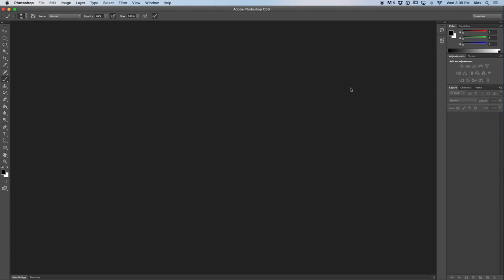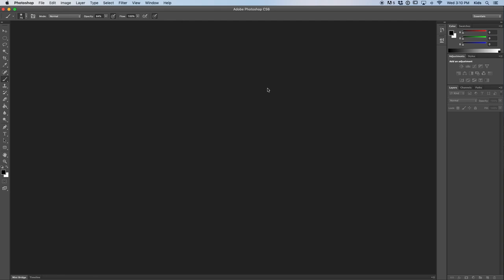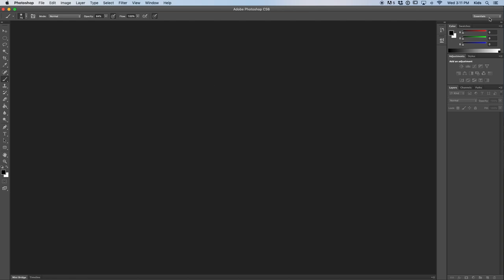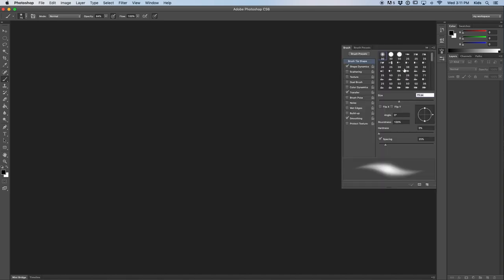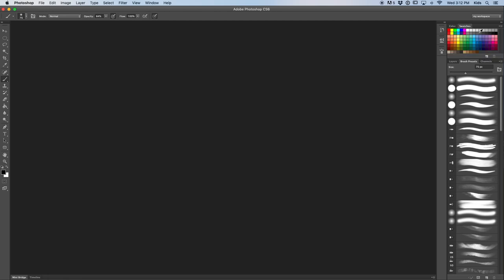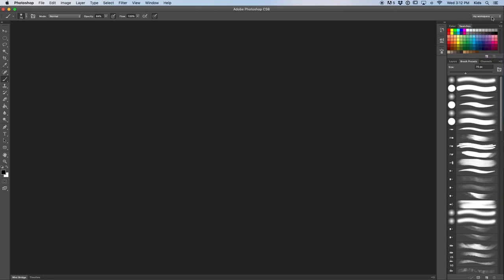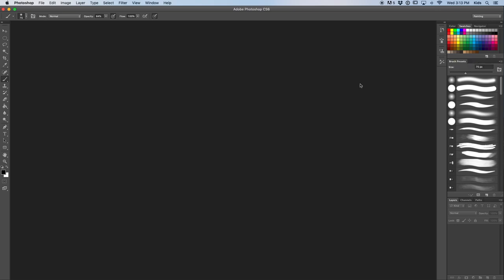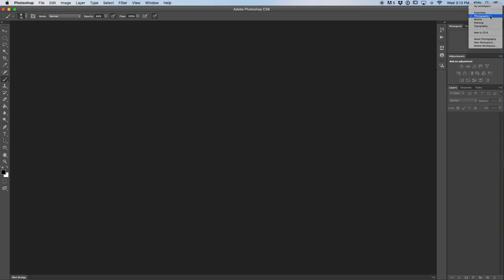How I set up Photoshop for Painting!!! Spoiler Alert: It is Easy!!!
Hi Guys!!

       Welcome back to another video!! Today is a bit of a quick video but I decided it was useful! I hope you can benefit from this in some way! Hope o see you in my next video!!!
Supplies used/Mentiond

⭐︎ Photoshop

● Last Thursday’s Video -
● Popular Upload -

Editing/Filming:

♦︎Camera -  QuickTimePlayer
♦︎Tripod *very Similar
XOXO Ruthie